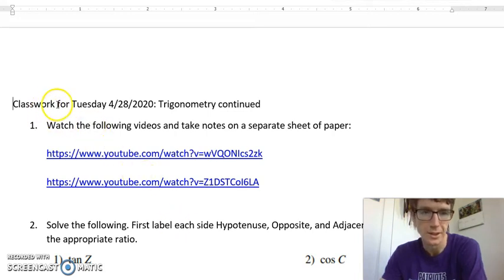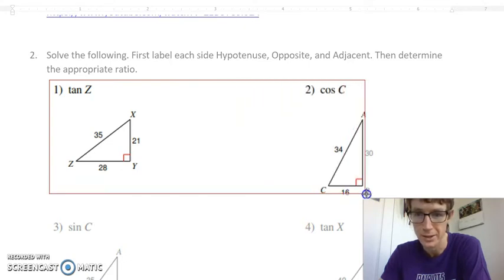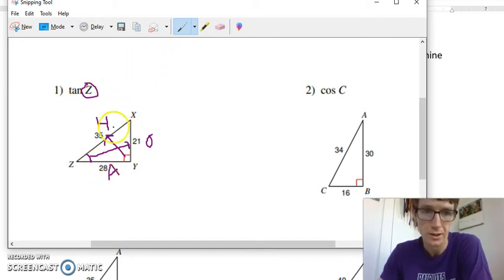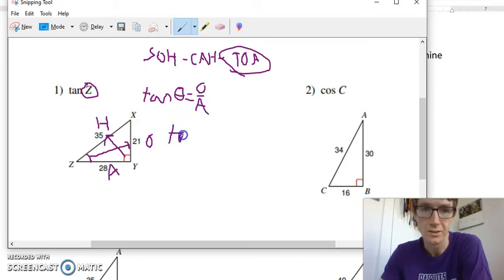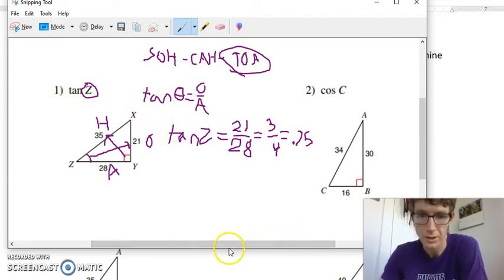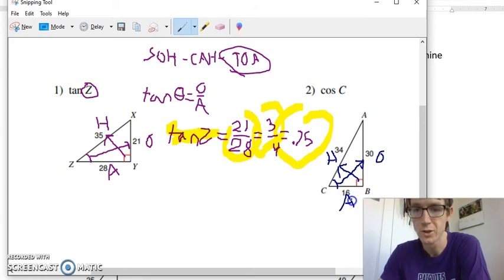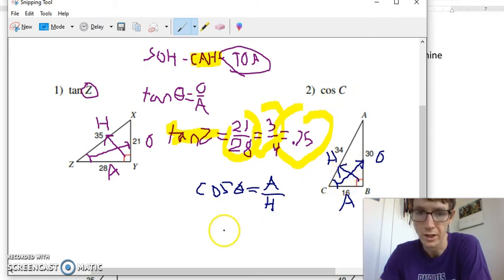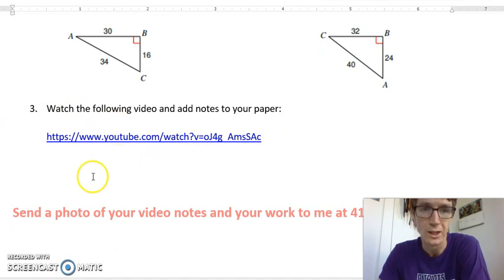Classwork 4 28 2020 Problems 1 and 2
In this video I solve two trigonometry problems